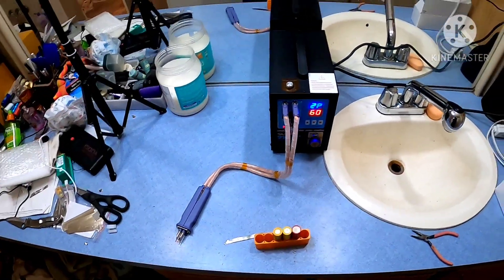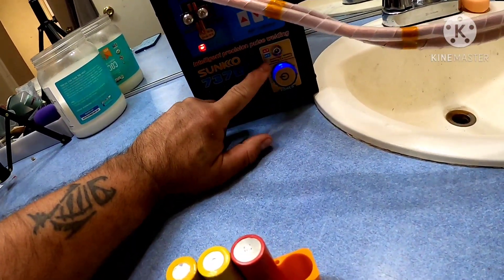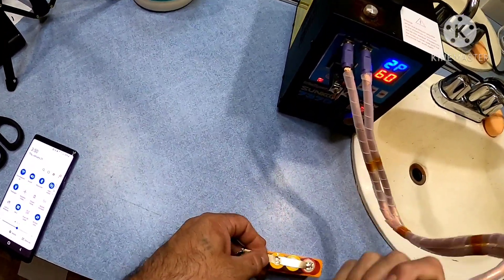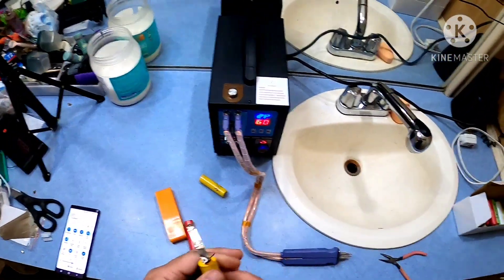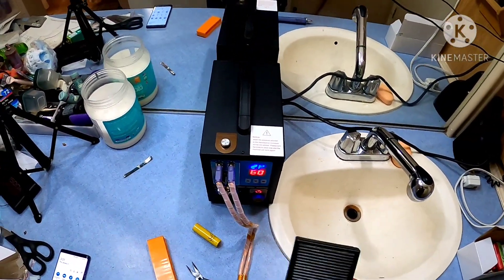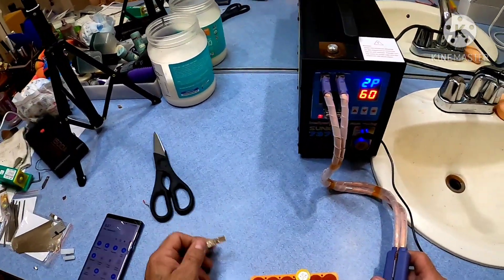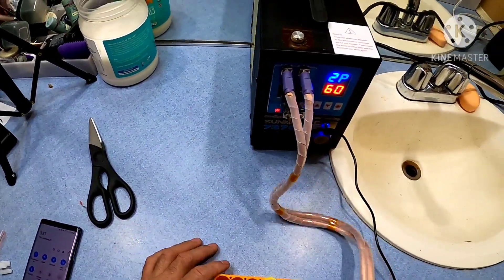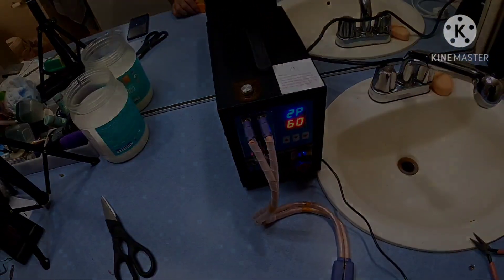Sunkko 737G+ review of pen welder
Sunkko 737g+  review on weld pen and opinion